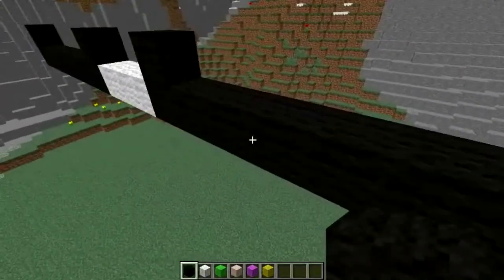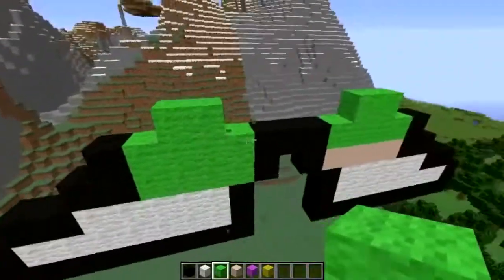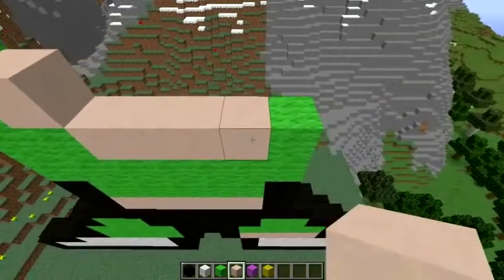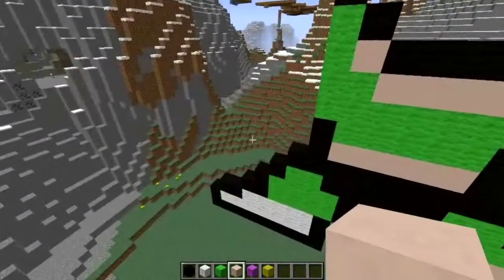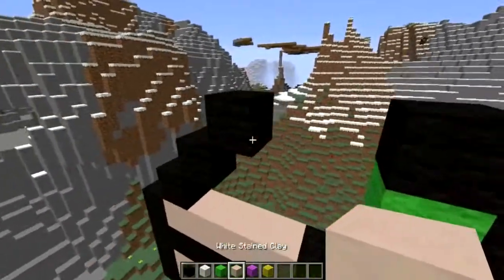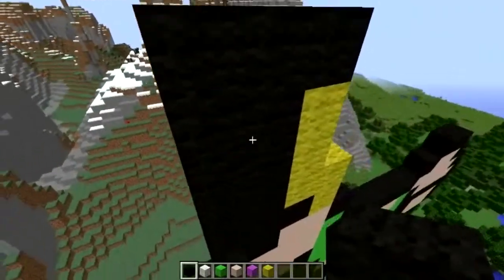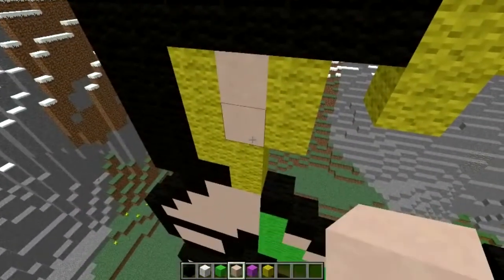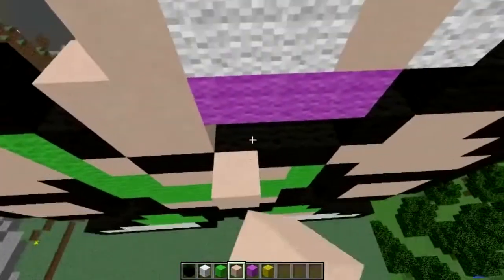Minecraft ~8 Bit~ HOW TO : Sonya Blade ~Mortal Kombat~ ( Tutorial ) /W Killerkev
This video we are going to be doing Sonya Blade From Mortal Kombat. I hope you guys did enjoy this Video.